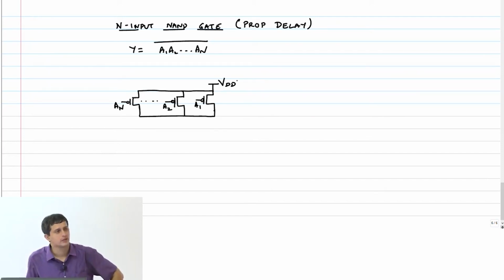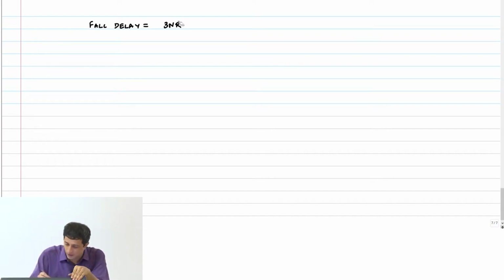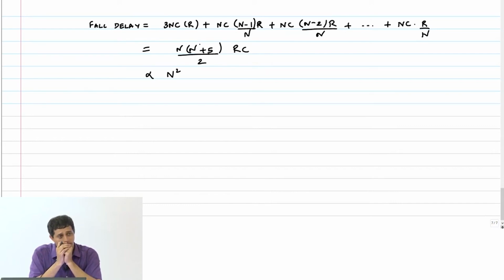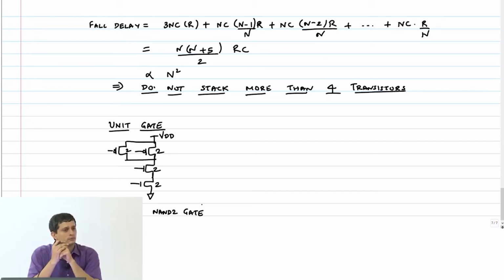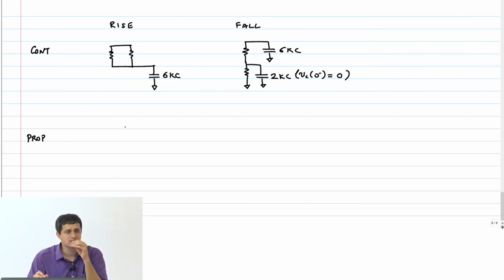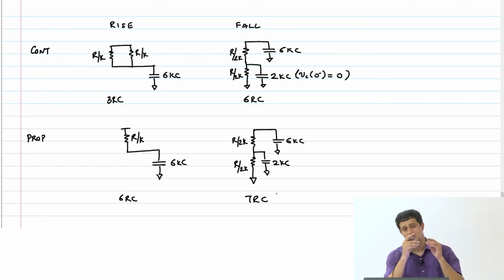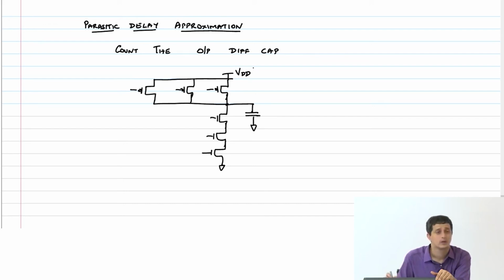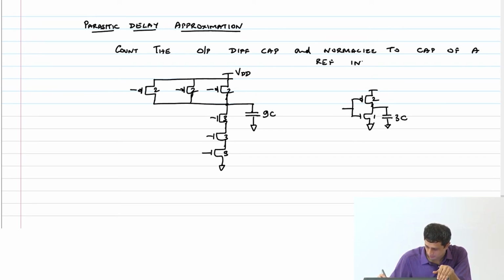CombCkt - 6 - Parasitic Delay